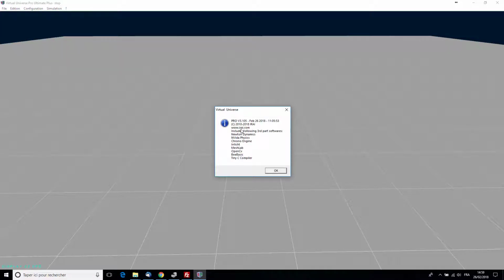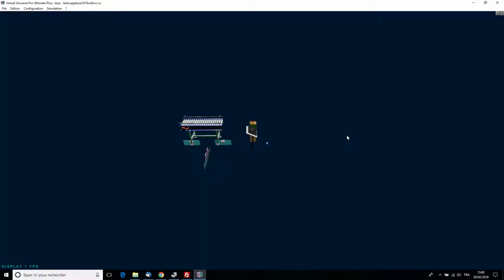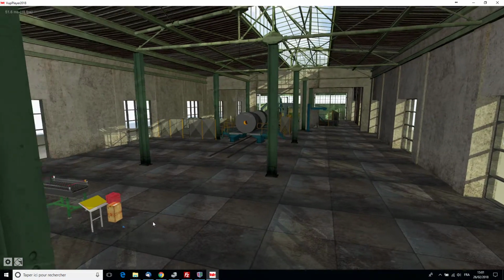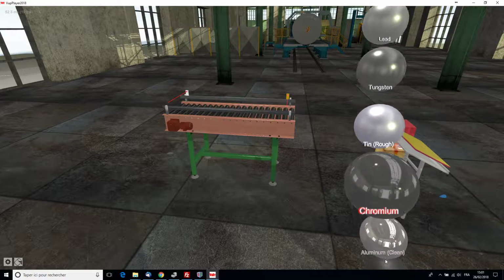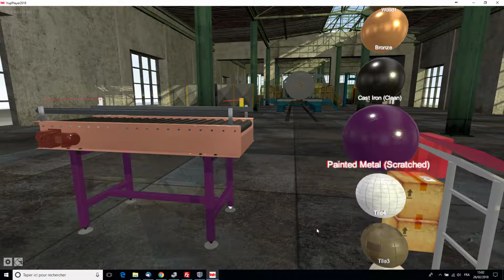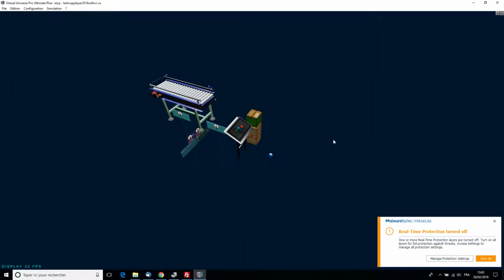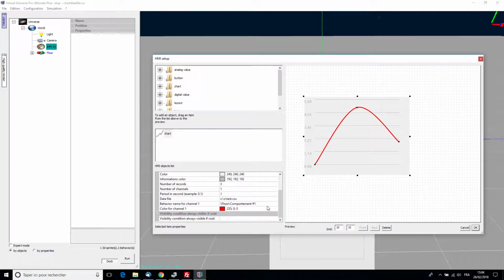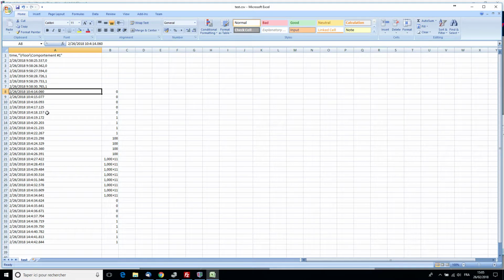Virtual Universe Pro release 3.105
New functionnalities:
- hq and vr players based on Unity with material editor,
- data loggging.